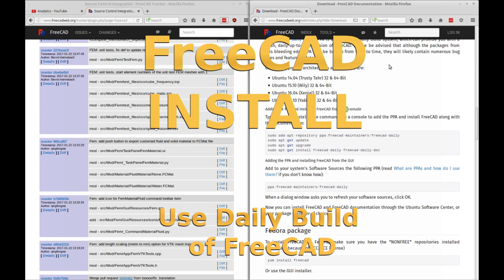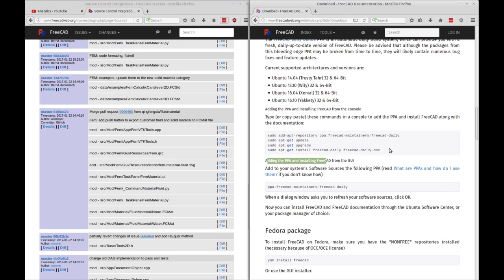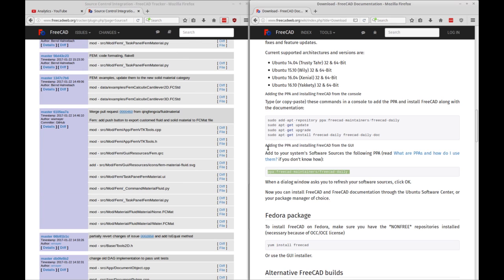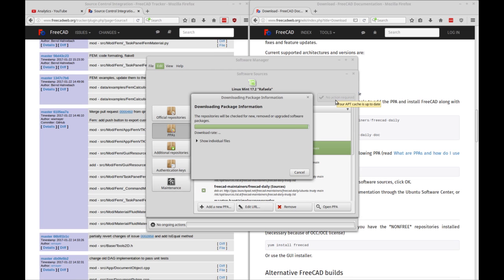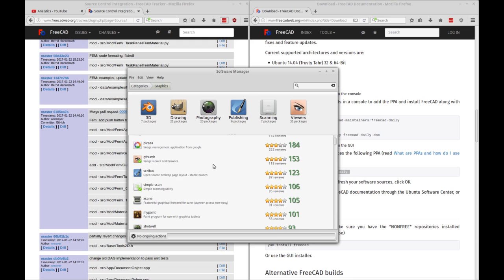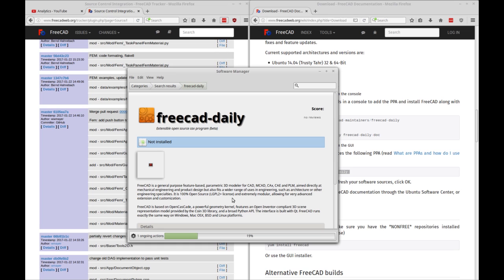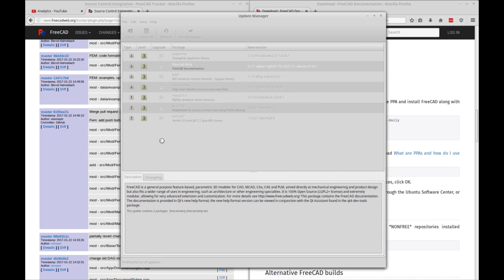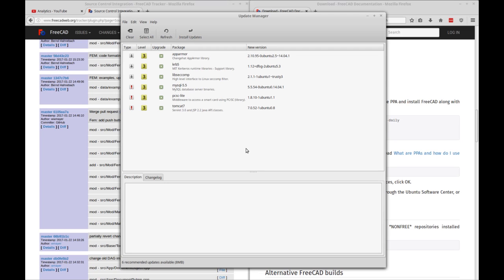FreeCAD - Install Daily Build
This tutorial goes over installing the Daily Build of FreeCAD. This includes installing the PPA and performing updates. The tremendous devs over at freecadweb.org put in changes nearly every day. I recommend using the daily build to get  more out of freecad.